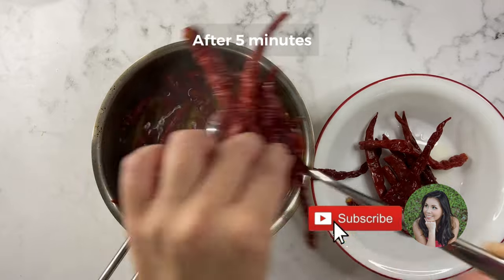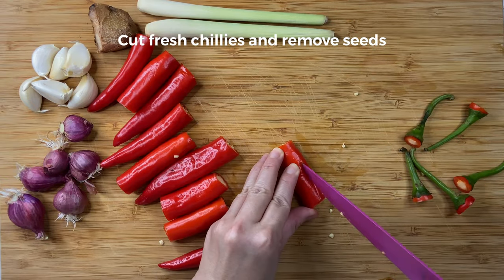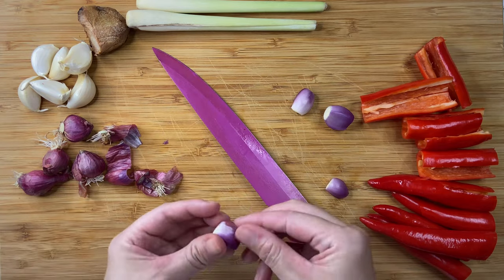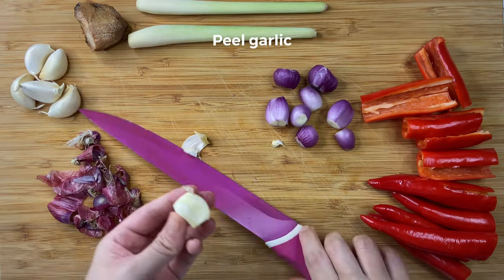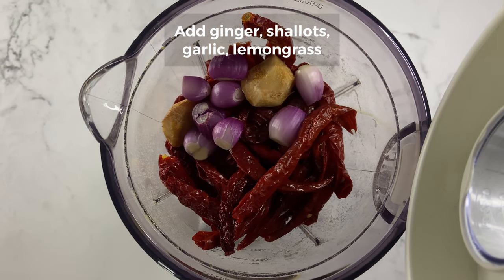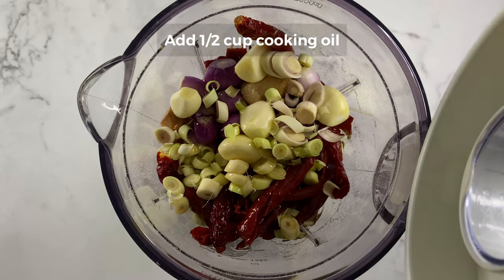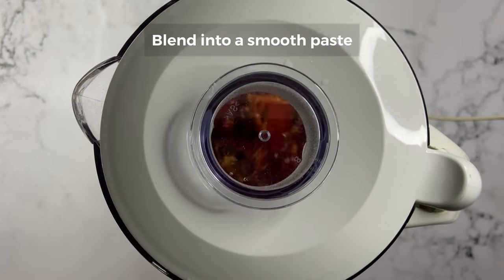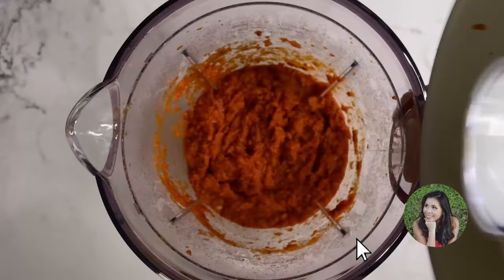Sambal Chilli Recipe | Singapore Sambal Chilli | Sambal Tumis | 参巴辣椒酱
Here's how to make the best sambal chilli, ever! It's spicy and full of aromatic flavours. We love to eat it with noodles, nasi lemak (coconut rice), stir fry meat or vegetables, and just almost everything and anything. This condiment is a must-have in Southeast Asian cuisine, no meal is considered complete without the sambal chilli.

00:00 Sambal chilli
00:14 Ingredients
00:23 Prepare all ingredients
01:53 Blend in food processor
02:46 Stir fry sambal chilli
03:27 Ready to serve